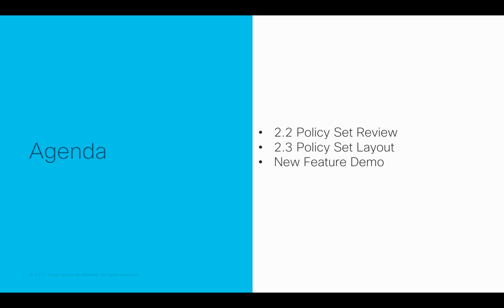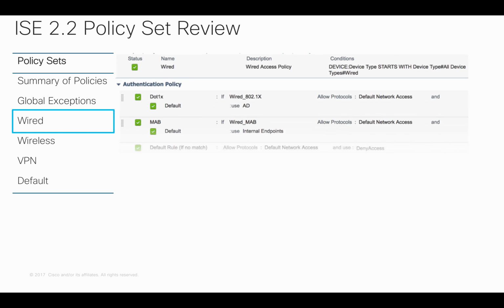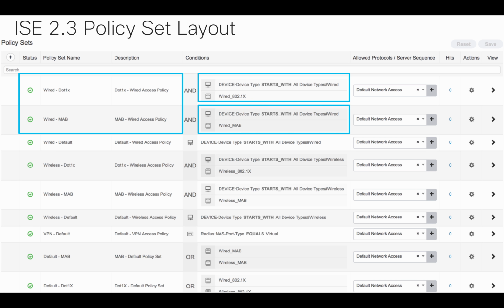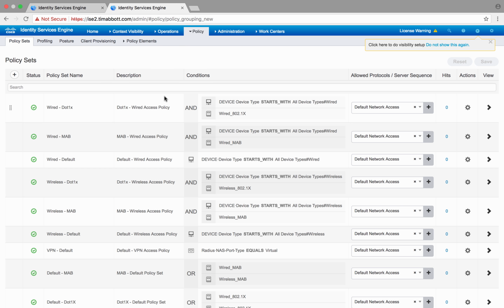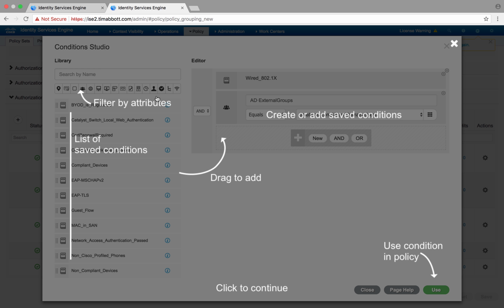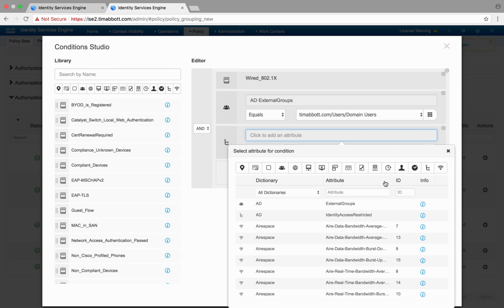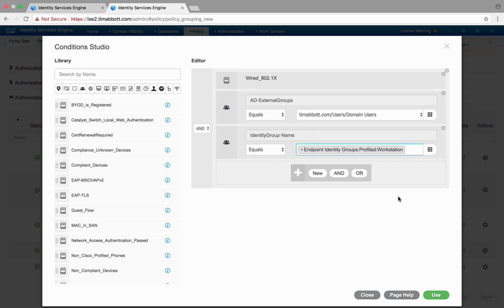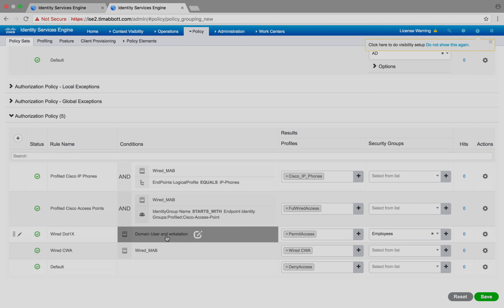Cisco ISE 2 3 Policy User Interface Walkthrough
Manage your access policy more easily with Cisco ISE, v2.3. This walk through provides a high-level overview of what's new.